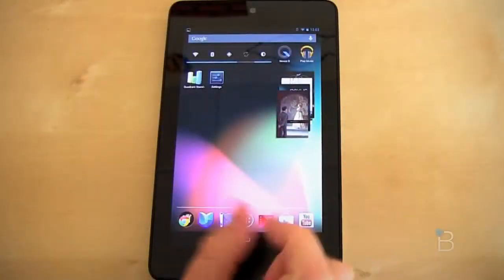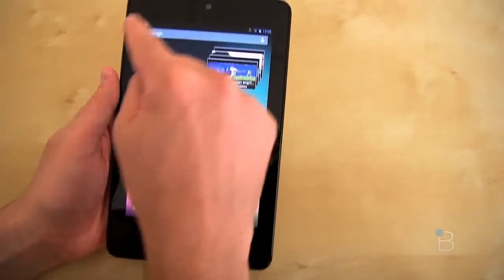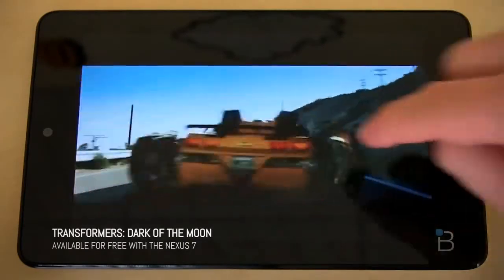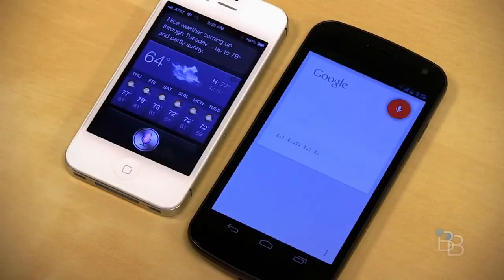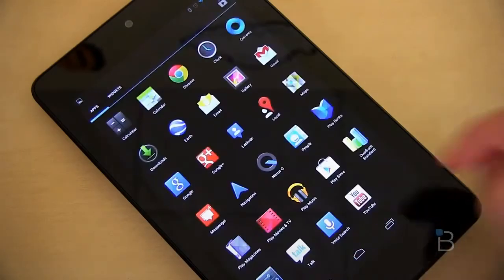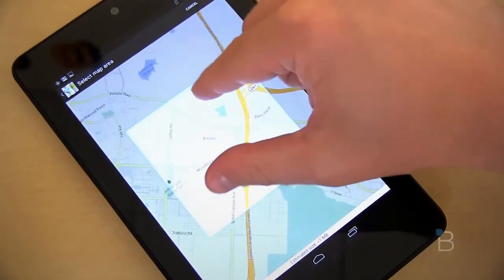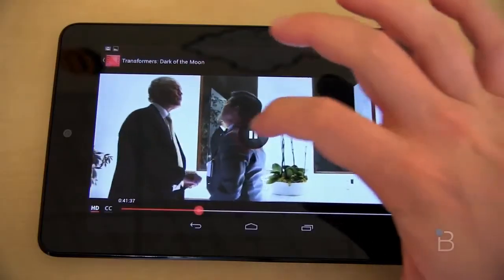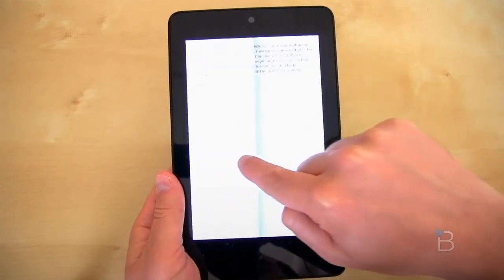Google Nexus 7 Review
Google Nexus 7 Review - A Solid Tablet at Any Price

The TechnoBuffalo team was fortunate enough to get our hands on the Google Nexus 7 from Google I/O 2012. I used it all weekend and, quite frankly, it's a wonderful device. You're in luck if you're in the market for an inexpensive tablet; this product is feature rich, low-priced and Google is well positioned to sell lots of units. Check out our review and to see why we highly recommend the Nexus 7

Read the full Nexus 7 Review on TechnoBuffalo
http //tchno.be/NuqnE9